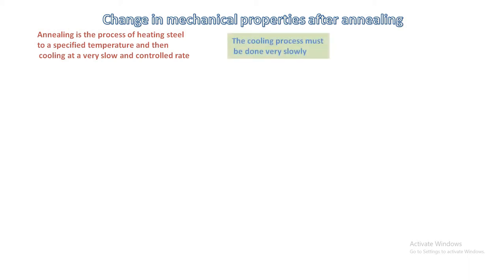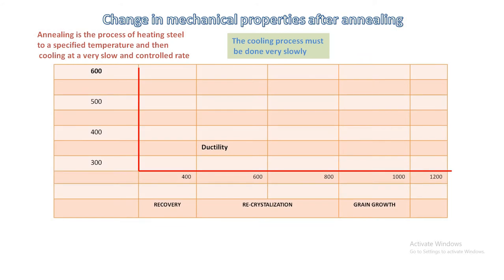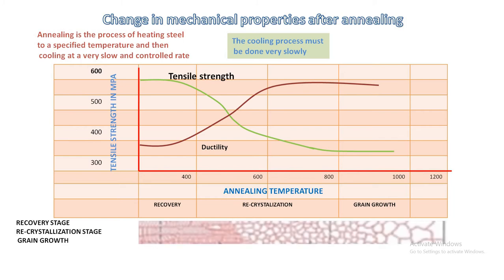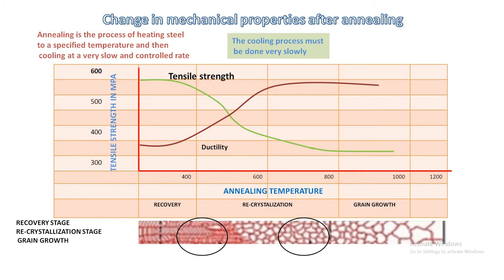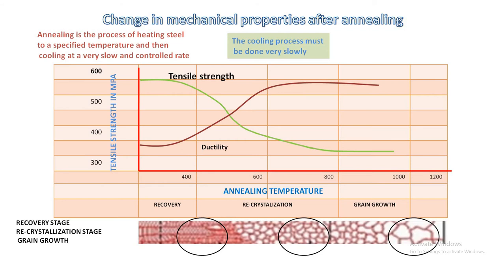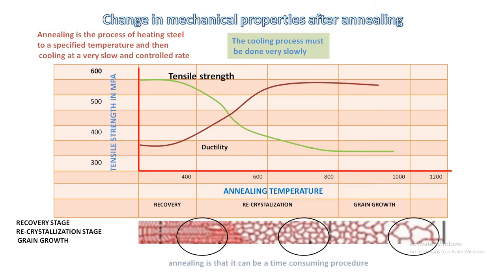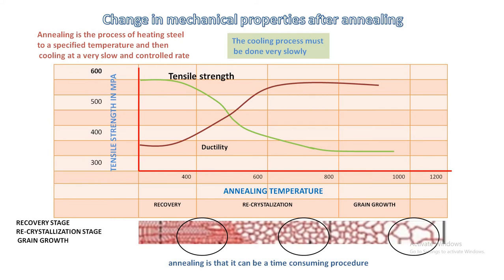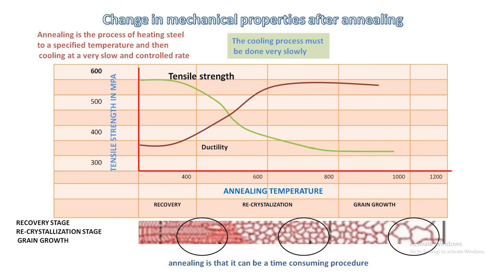annealing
the video tells about the stages of annealing